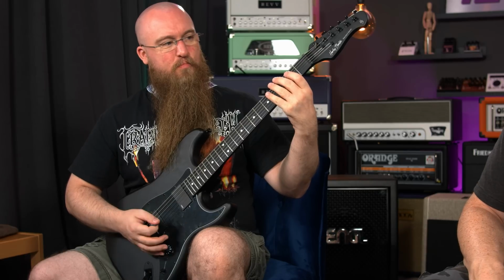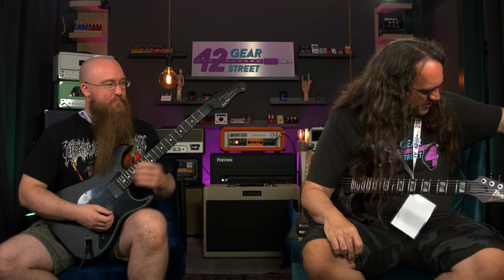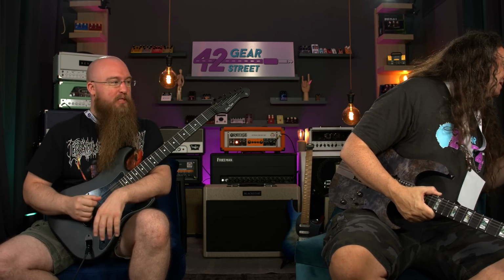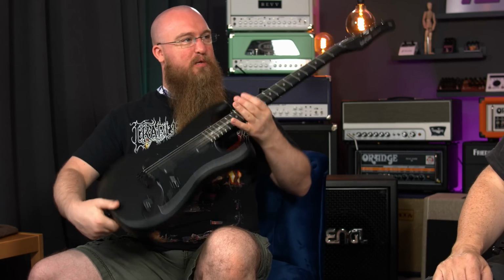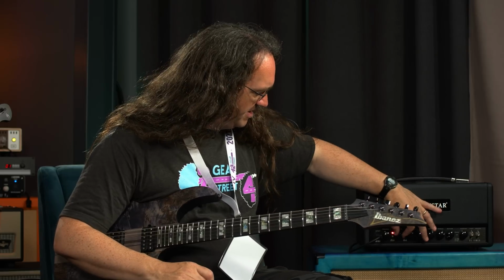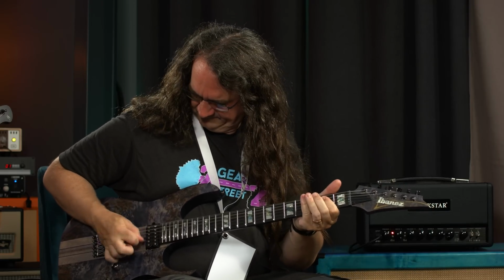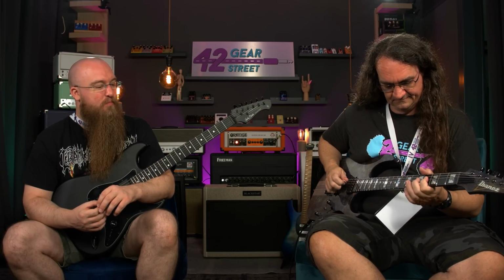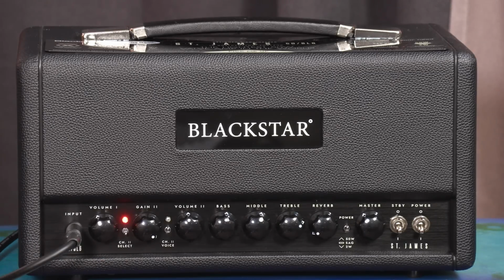The most INSANELY LIGHT tube amp EVER!!!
The Blackstar St. James charts a new direction in tube tone for the 21st cenutry... and it's about freakin' time!